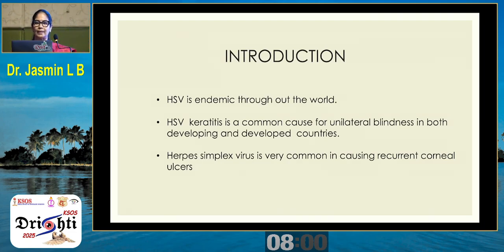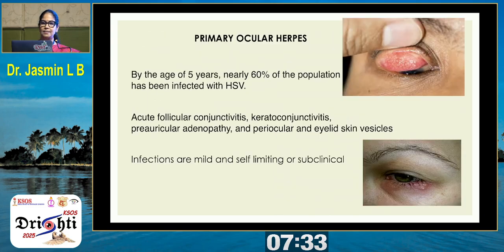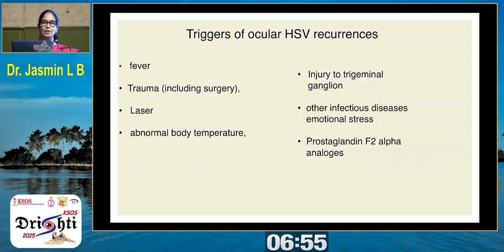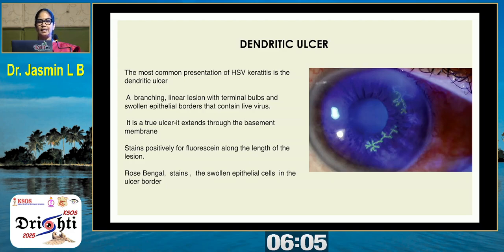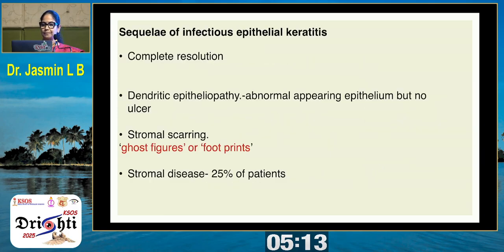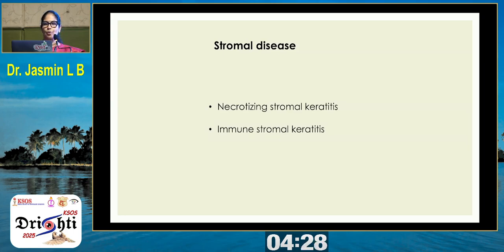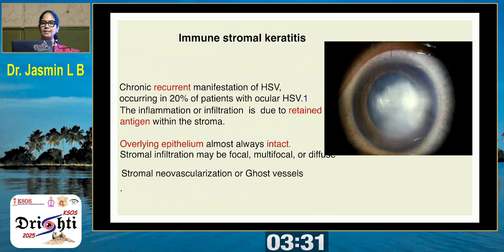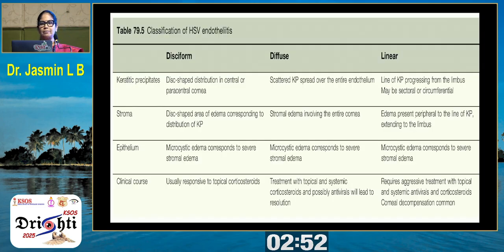KSOS 2025 IC40 T Dr Jasmin L B The Complex SimplexCorneal lesions in Herpes simplex